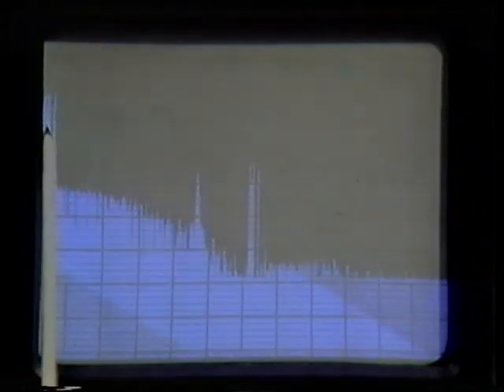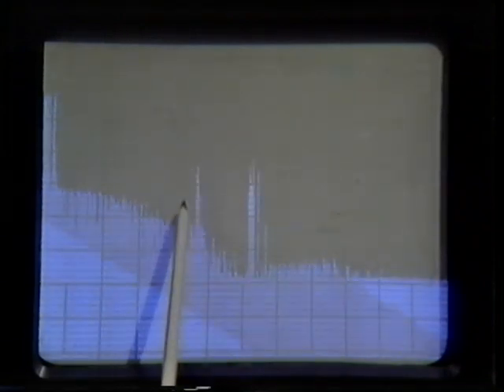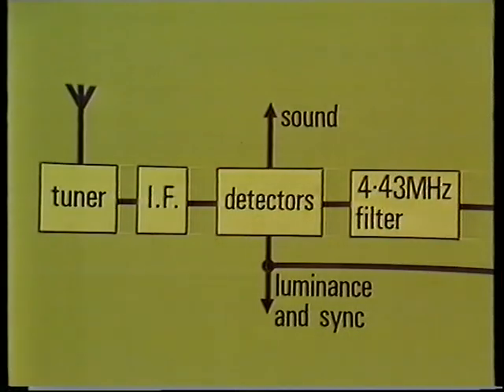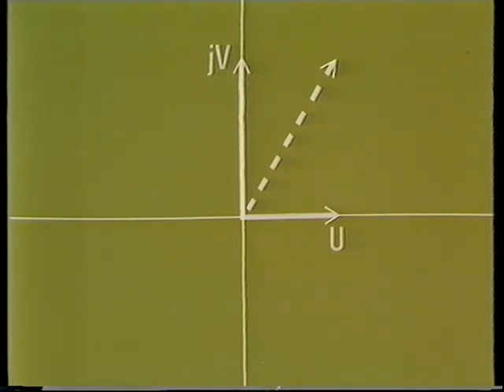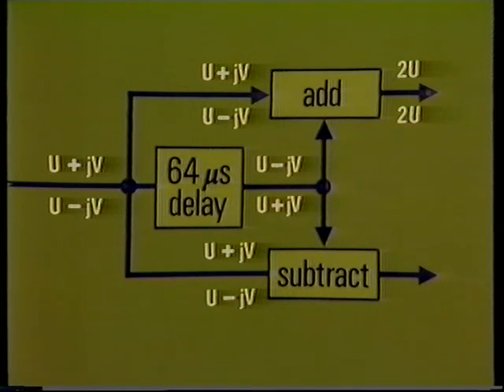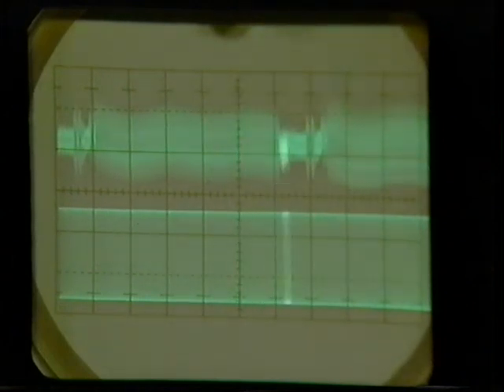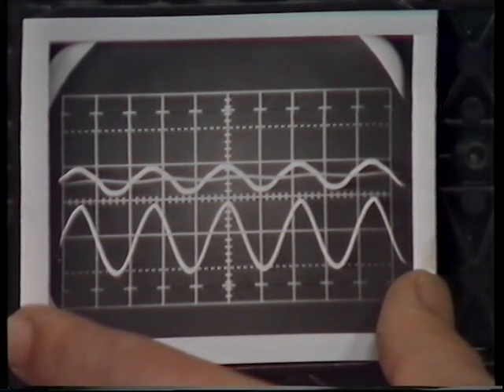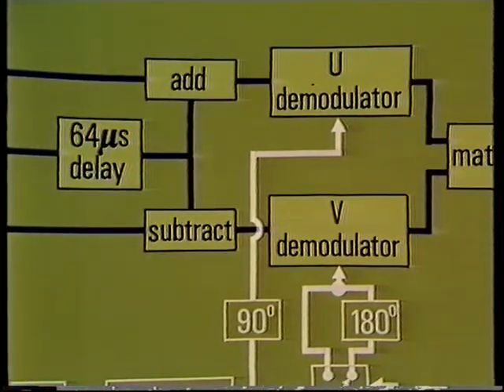BBC OU Colour TV Theory Pt 2 T321 from 1976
An Open University video for the students on the third level and associate studies course on Telecommunications Systems T321 about Colour TV Theory introduced by Gaby Smol and David Crecraft from 1976.